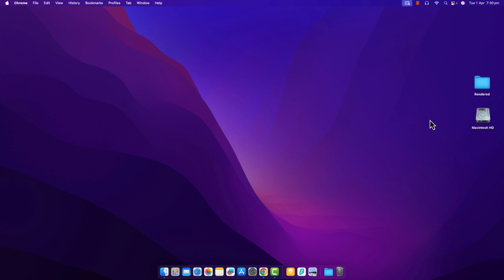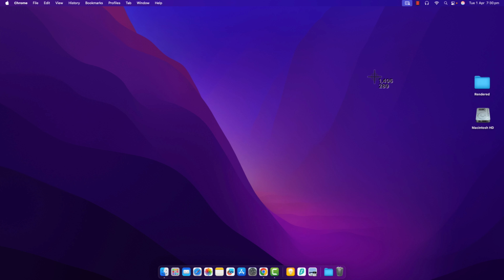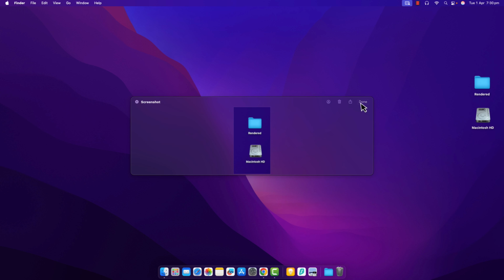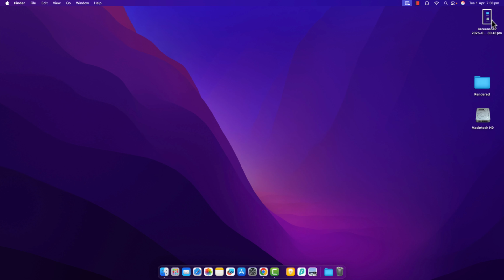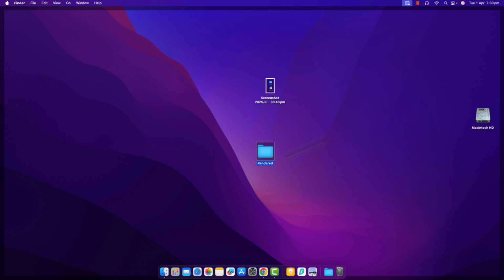How To Use Snipping Tool On Mac !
If you're switching from Windows to macOS and wondering whether your Mac has an equivalent to the Snipping Tool, the good news is yes—it does, and it’s built right into macOS. This tutorial shows you how to use the screenshot feature on a Mac, which works just like the Snipping Tool on Windows, allowing you to capture specific areas of your screen without needing to crop later.

The Mac version of the Snipping Tool doesn't require any additional software. Instead, it uses a simple keyboard shortcut. By pressing Command + Shift + 4, your mouse cursor will instantly change into a crosshair pointer. This allows you to click and drag to select the portion of the screen you'd like to capture. As soon as you release the mouse button, your Mac will take a screenshot of the selected area.

The screenshot is then automatically saved to your desktop by default, typically with a file name that includes the date and time. You can double-click to open it in Preview, where you can further edit, annotate, or share it. If you want more control over where the screenshot is saved or want to record your screen, pressing Command + Shift + 5 will open the full screenshot toolbar with more options including timed captures and screen recording.

This feature is available on all Macs running macOS Mojave or later, including the latest M4 Mac Mini. It’s fast, efficient, and works well whether you're capturing portions of websites, documents, images, or error messages. For those who prefer to customize the save location or change file formats, these settings can be adjusted using the Screenshot app or through Terminal commands.

Timestamps:
0:00 Introduction
0:24 How to use screenshot shortcut (Command + Shift + 4)
1:20 Conclusion